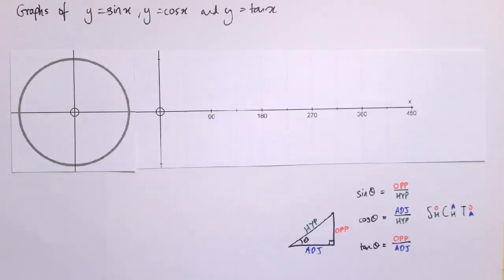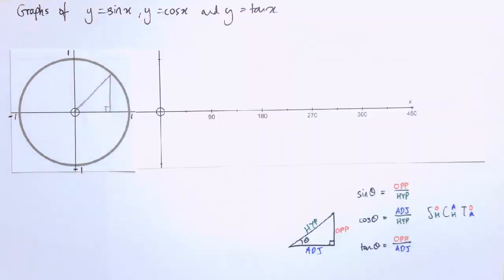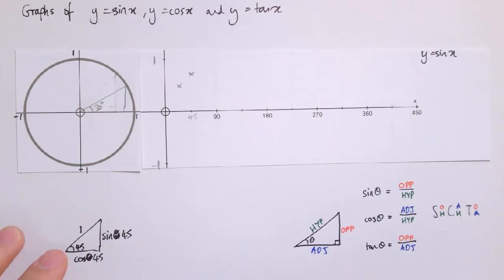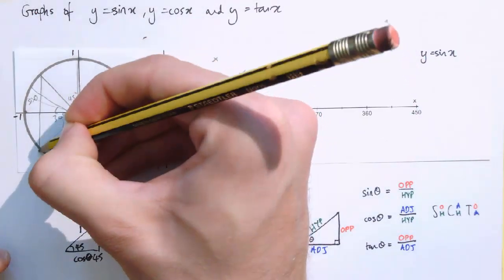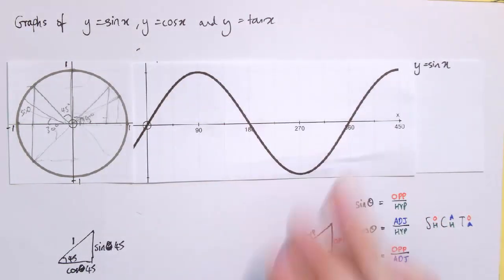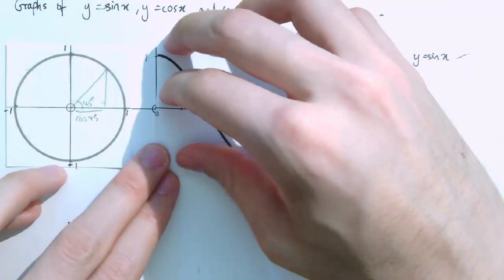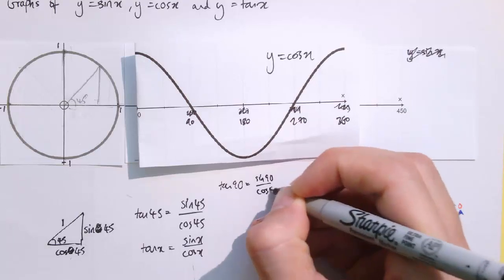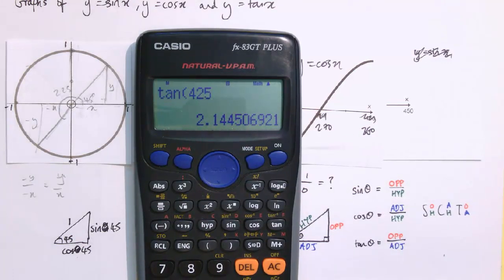Graphs of sin cos and tan using the unit circle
Graphs of y = sinx, y = cosx and y = tanx (in degrees) for all values.  Starting with right angled triangles, we extend the usual definitions to values beyond 90 degrees using the unit circle